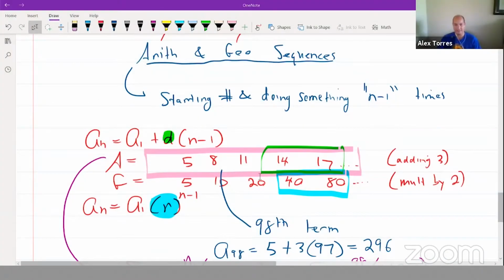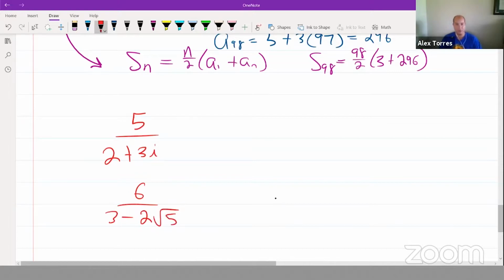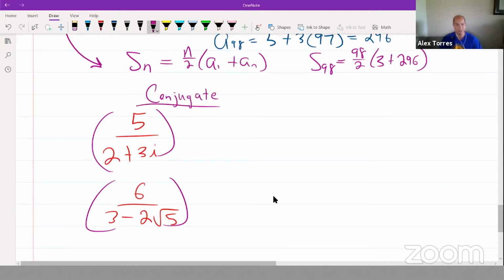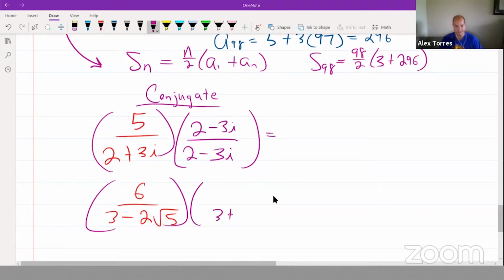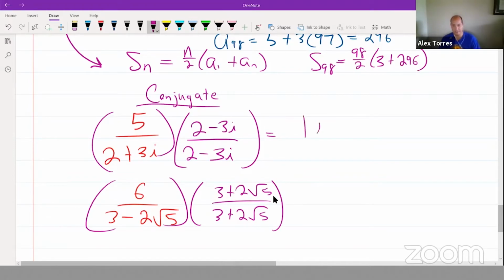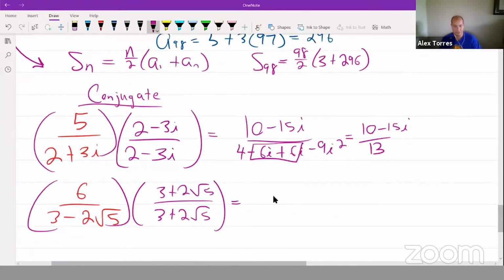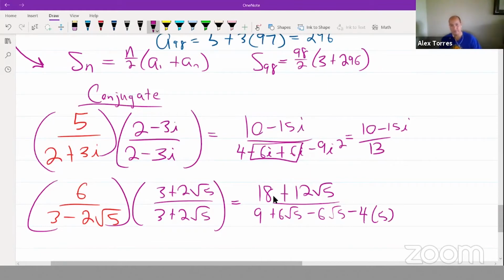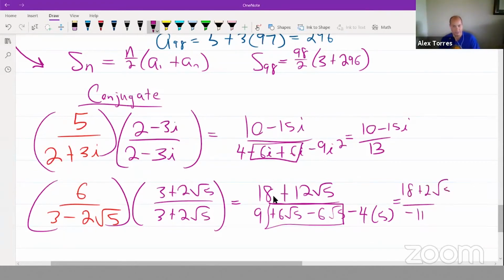ACT Math Formulas 2020- Complex Conjugate – SAT Prep